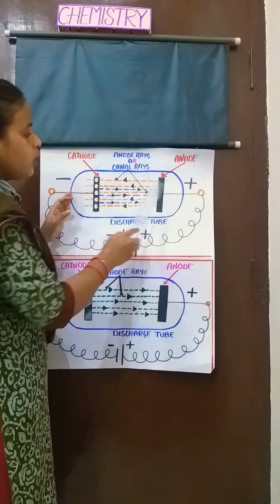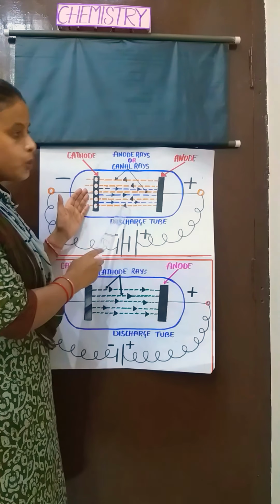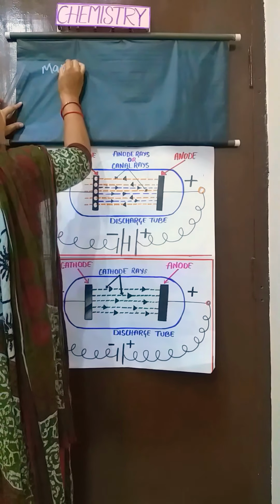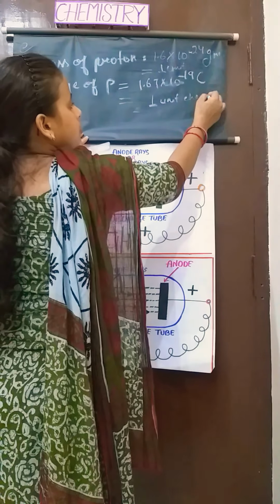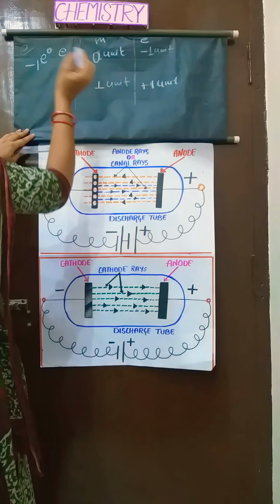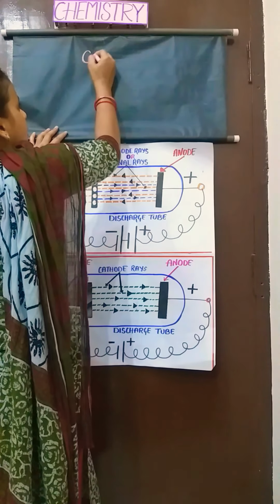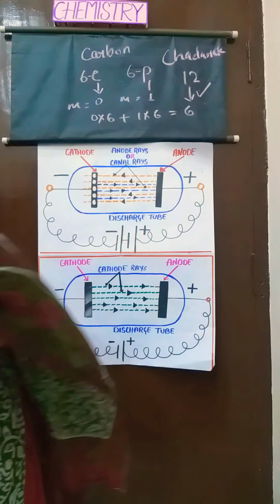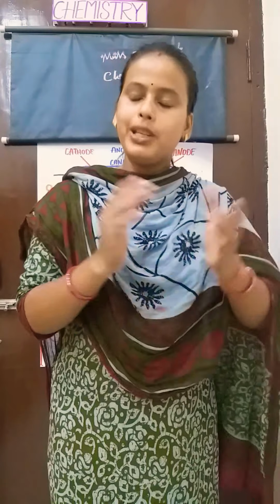CLASS 9TH CHEMISTRY CLASSES BY ROSHNI BHADOURIYA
TOPIC - DISCOVERY OF PROTON AND NEUTRON